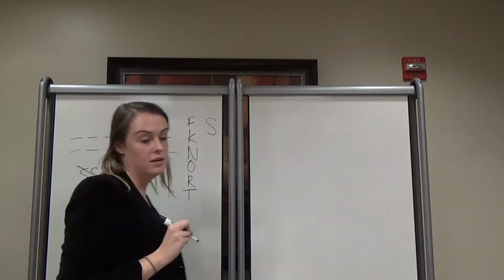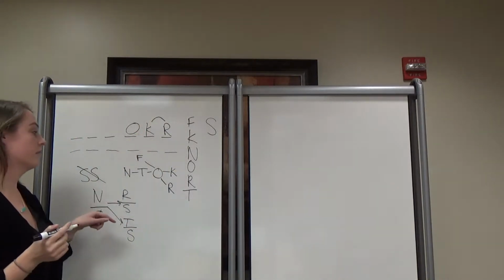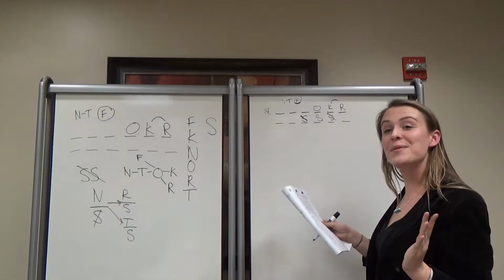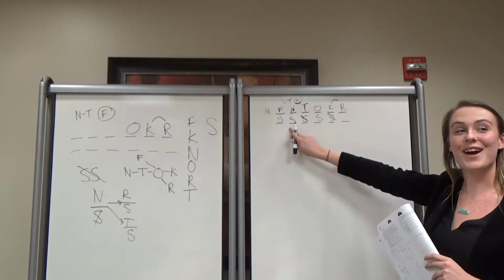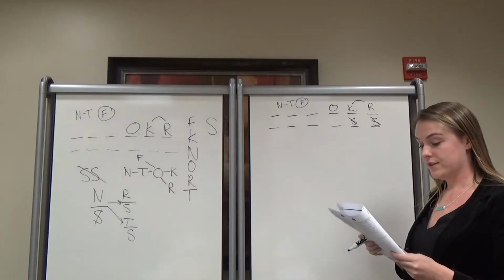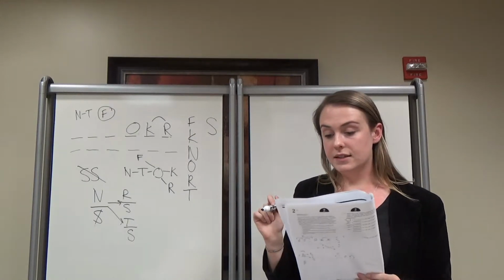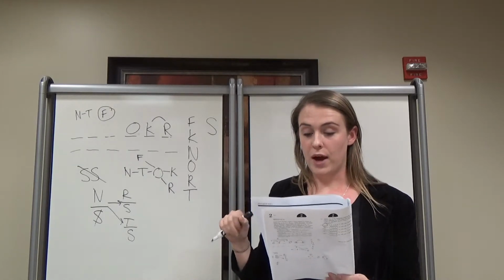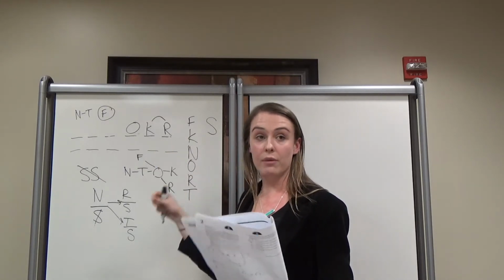LSAT - Test 71, Game 3 - Literature course - Tess - Logic Game